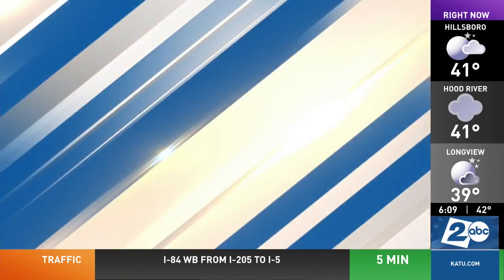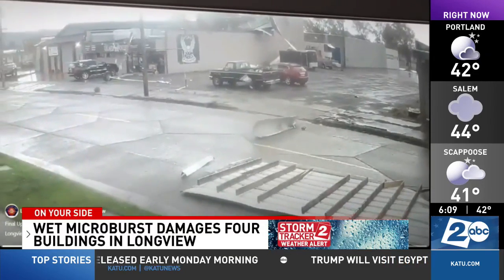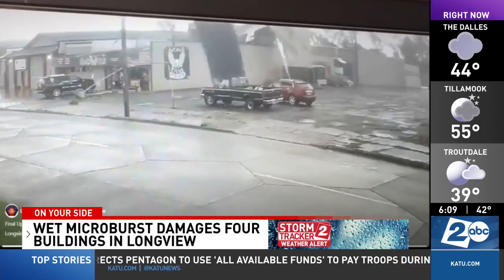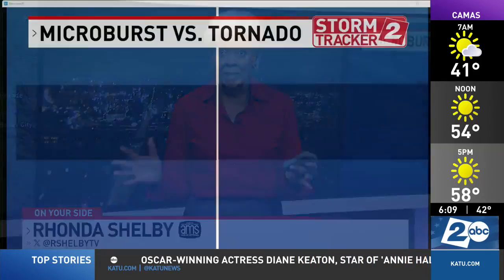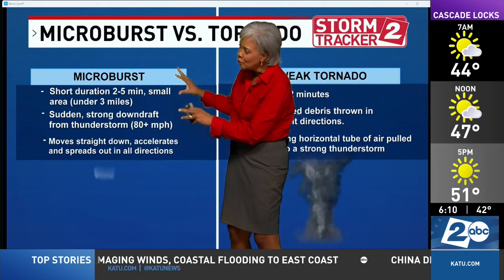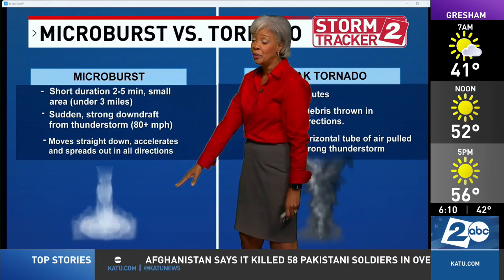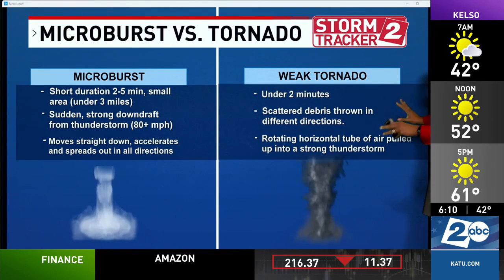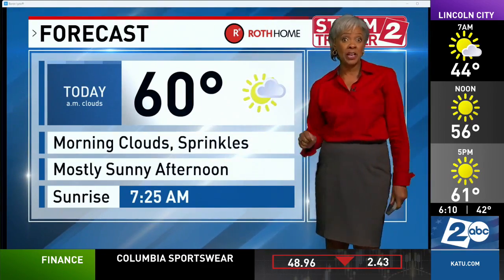Meteorology 101: What is a microburst and why are they so dangerous?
Storm Tracker 2 Meteorologist Rhonda Shelby explains what a microburst is why they are so dangerous. The meteorological phenomenon can cause damage due to high speeds winds. Microbursts have brought down aircraft as well.